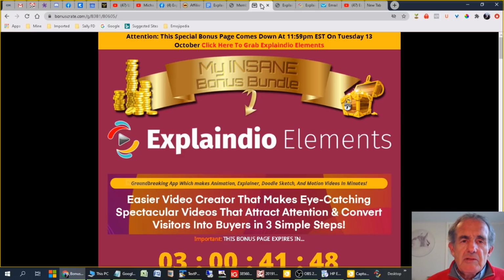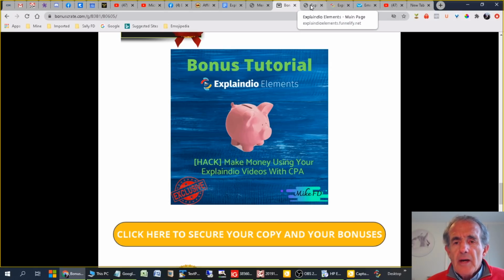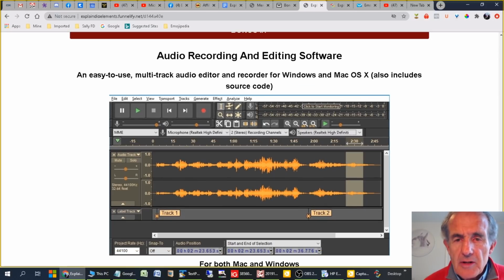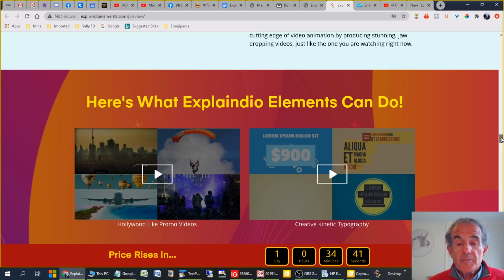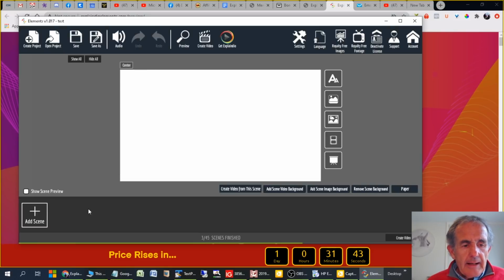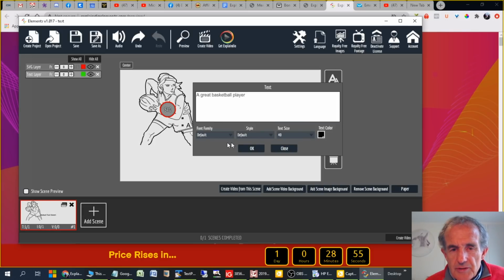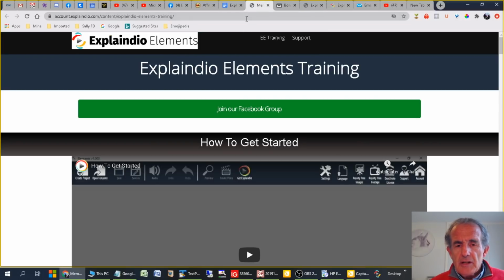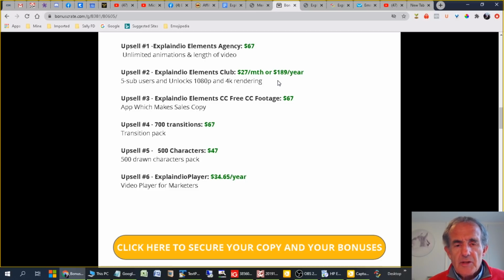Explaindio Elements Review☠️CAREFUL!⚡ DON'T GET EXPLAINDIO ELEMENTS WITHOUT MY⛏️CUSTOM BONUSES👷🏼‍♂️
You'll be shown how to create videos that bring more viewers, generate more leads, and make more sales by simply swiping with your mouse.

You can generate social videos, promo videos, and even sales videos.

All scene templates are already done-for-you so you do not need any video creation experience at all.

Just select a done-for-you scene template, customize it, and it’s done.
You get 200 ready-made scene templates and 500 doodle sketch images which allow you to make all kinds of videos.

With Explaindio Elements you no longer need a “special video tool” to create a video or spend hundreds of dollars for a specialty software that may take days to figure out how to use it.

Explaindio elements has been designed so that no technical skills are required.

The "Explaindio Elements" video creation software is a BRAND NEW approach to creating your own videos.

The "Explaindio Elements" is key to generating professional level videos

You will never see anything as effective and at the same time as simple as "Explaindio Elements" .

Using "Explaindio Elements" you become an expert without any high end technical knowledge.

Let's face it, with this software you will produce stunning results, and my bonuses will give your business a huge boost .

Our goal is to help you make the best purchasing decisions, however, the views and opinions expressed are ours only. As always you should do your own due diligence to verify any claims, results and statistics before making any kind of purchase.